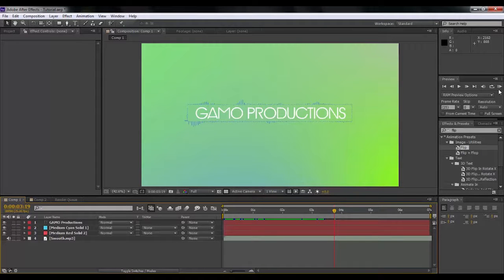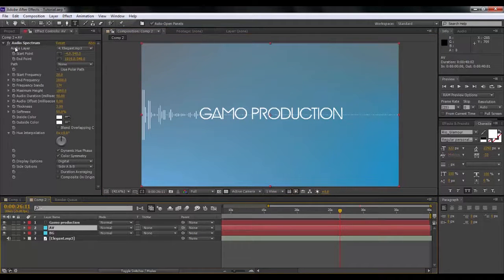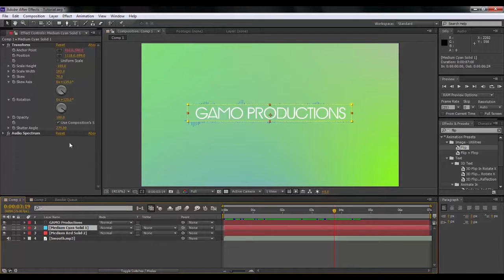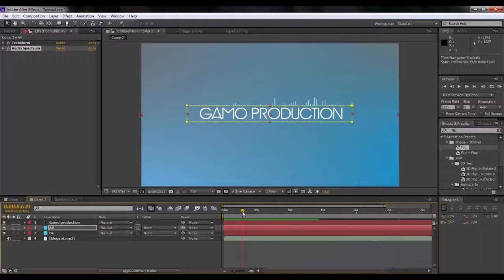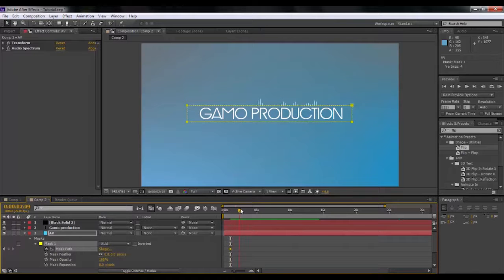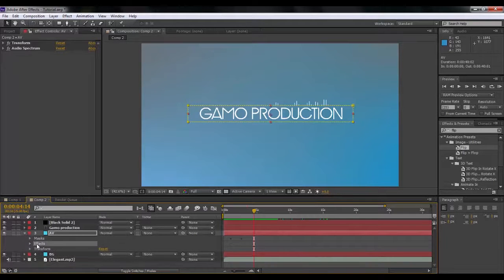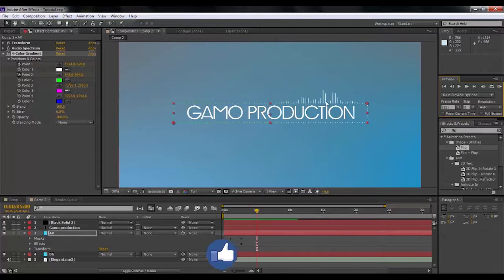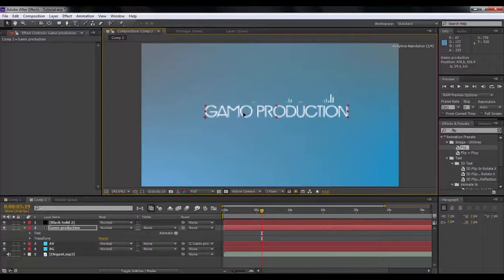Easy Audio Visualizer Mask Tutorial - (FREE AE PROJECT)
Hey guys in this video we'll be teaching you how to mask your audio visualizer to objects and stylize it. I hope you learn something from this :).